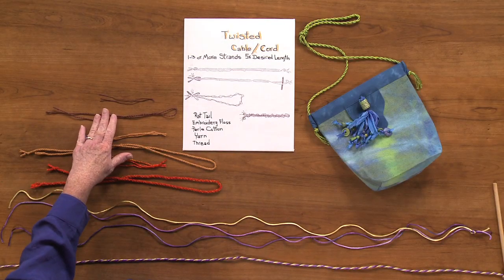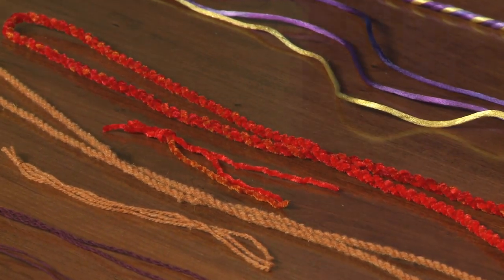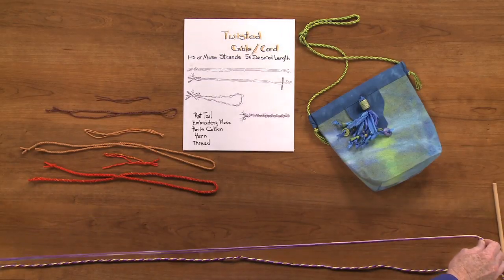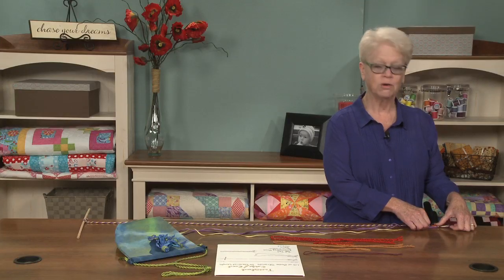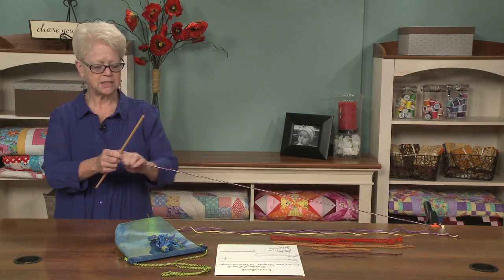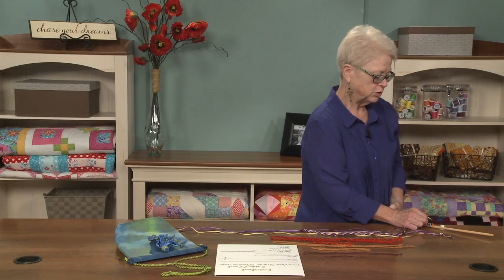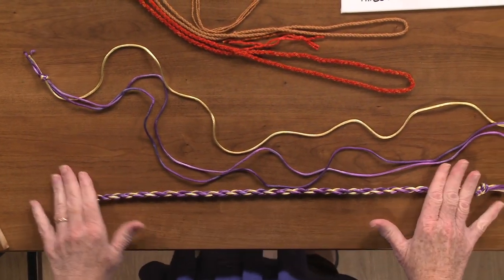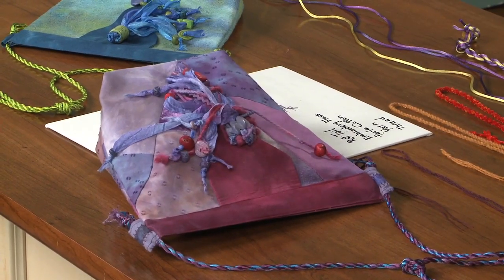How to Make Twisted Cord | National Quilters Circle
🧵 Sign up for the free NQC newsletter to find the latest quilting tips and techniques right in your inbox.

Many times when we are quilting we want our edging or trimming to match our quilts. I.V. Anderson teaches you how to make twisted cord that matches any quilt piece. Learn what materials you can use to create your twisted cord and find out what other tips she has to offer in this video.